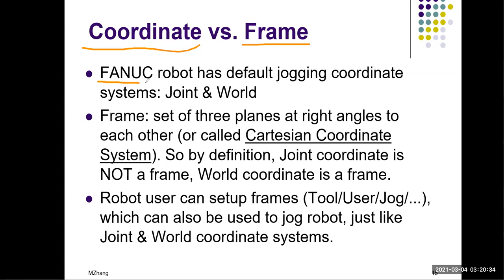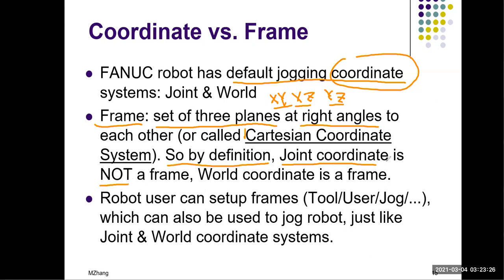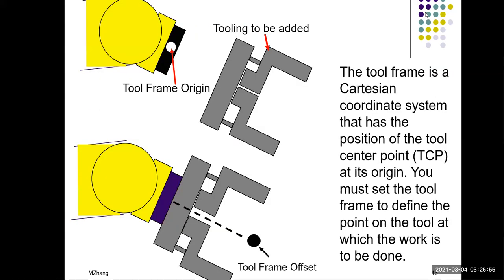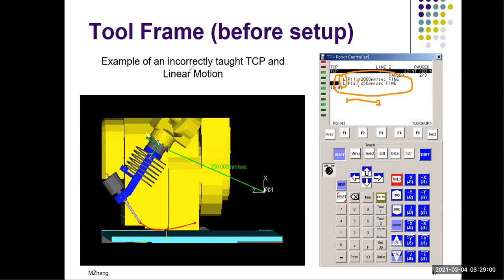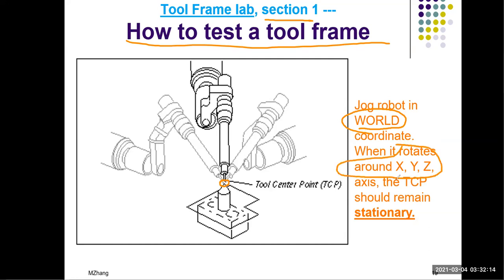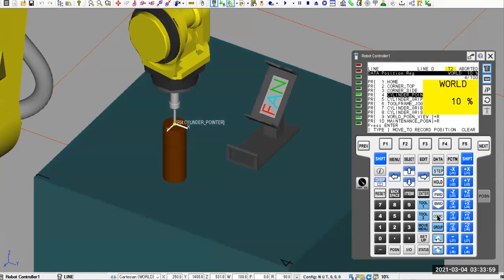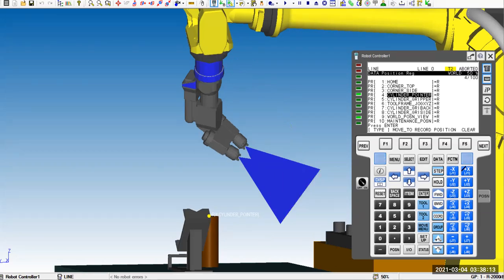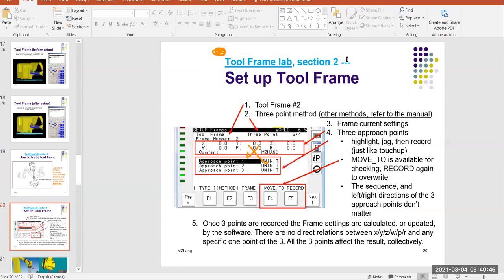3 Tool Frame what and why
0:00 - Frame vs. Coordinate
6:10 - Tool frame intro
8:50 - Demo with program
12:00 - How to test tool frame
13:20 - Demo with different tooling